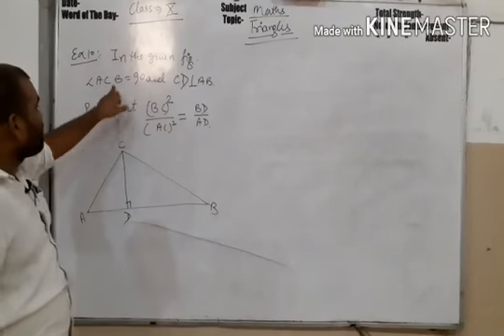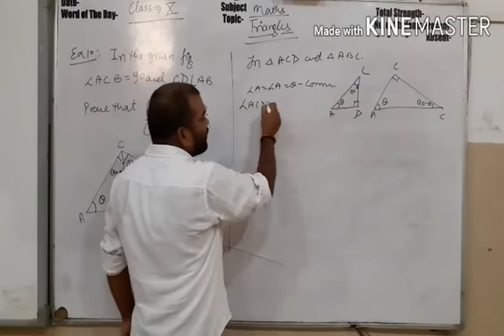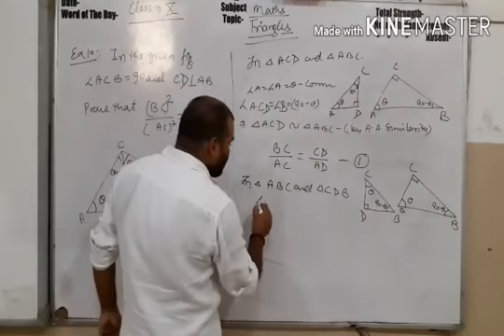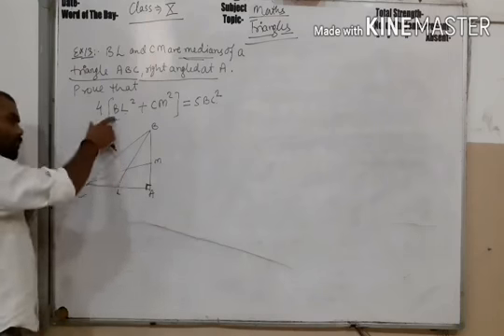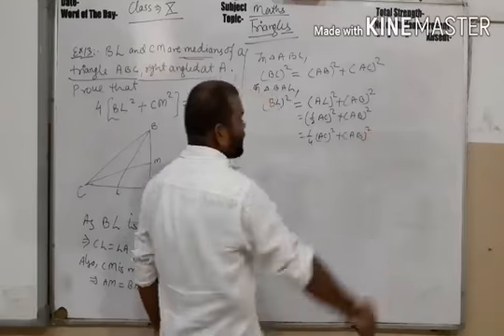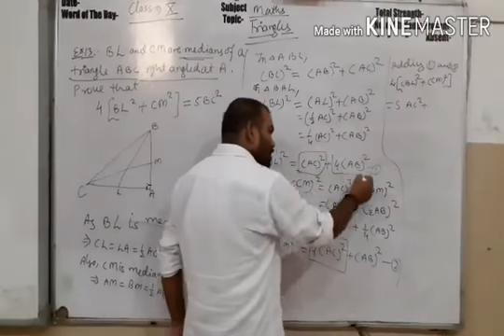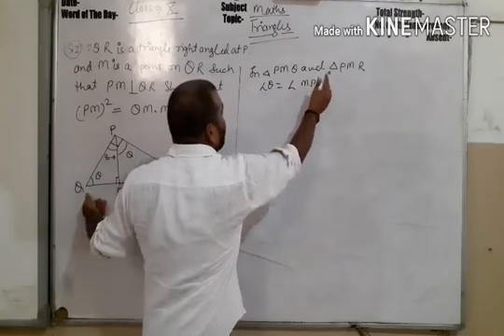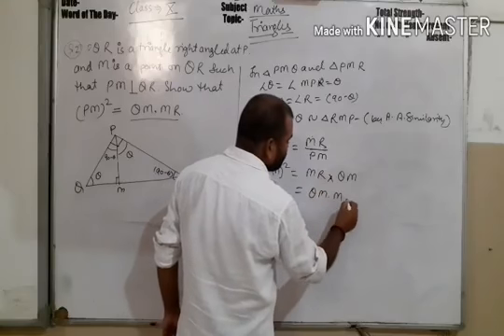Triangle Class 10 maths Pythagoras Theorem Part 7